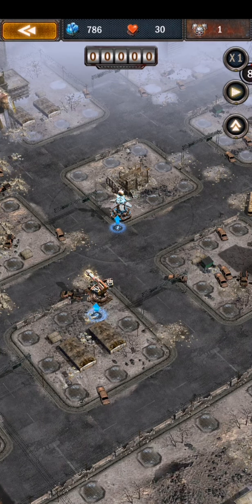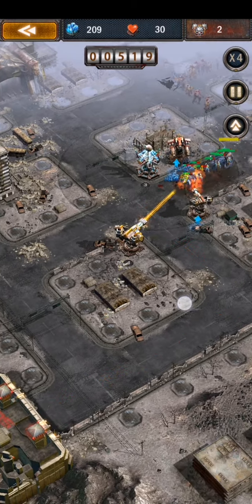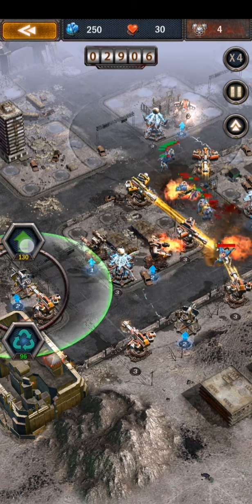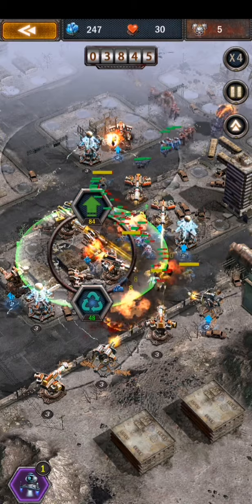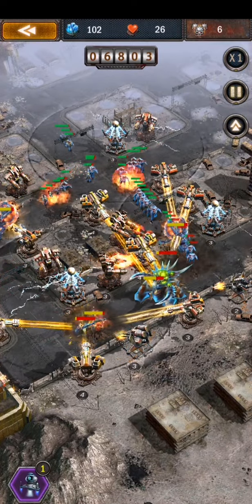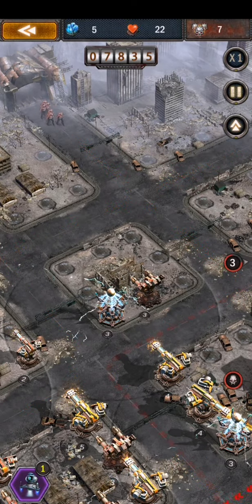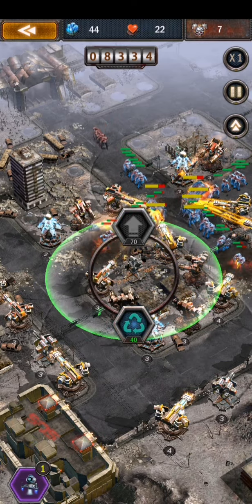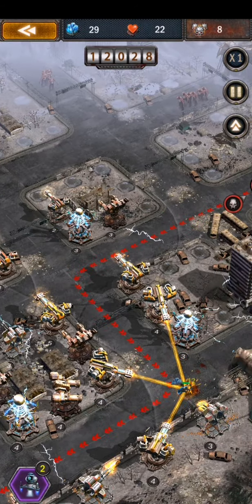Age of Z Infinite tower part 1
In this video i tryed to achive the biggest score